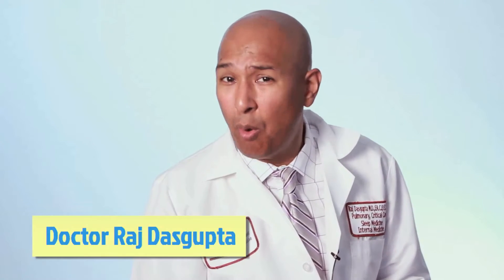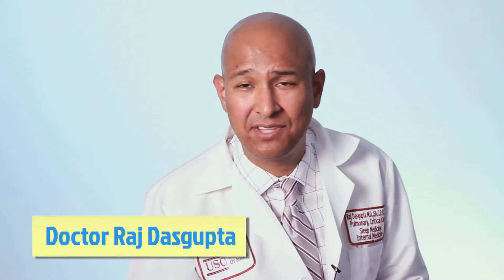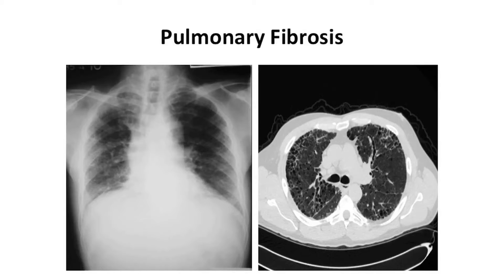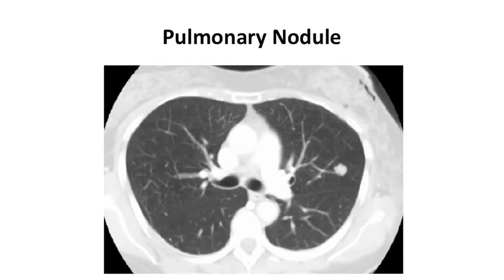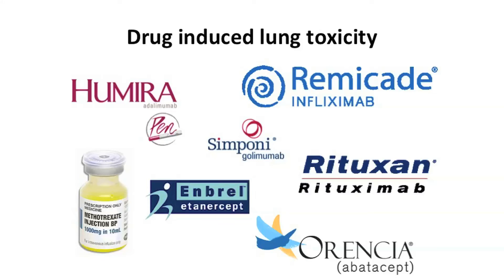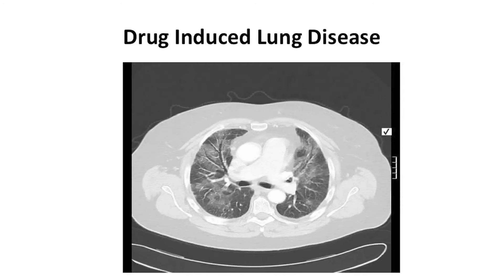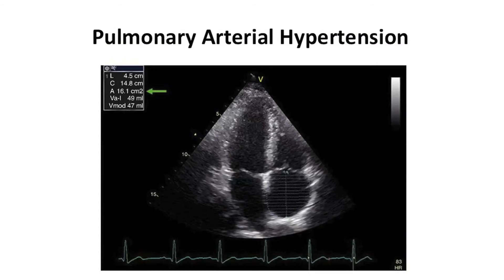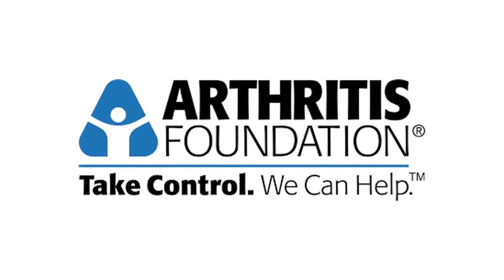5 Pulmonary Manifestations of Rheumatoid Arthritis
Did you know that Rheumatoid Arthritis can affect your lungs? explains why